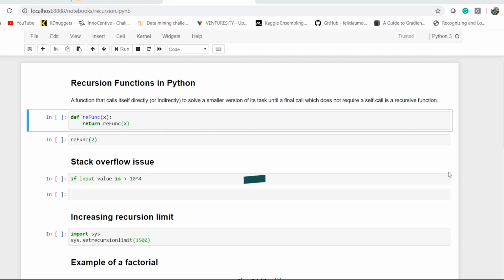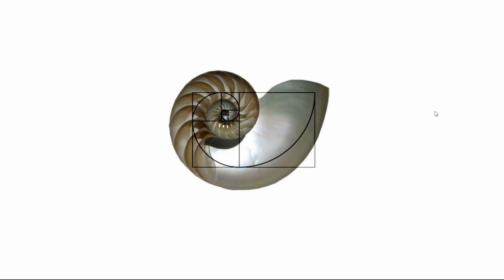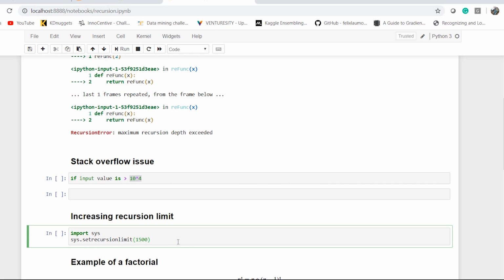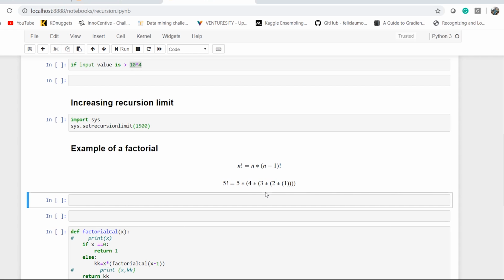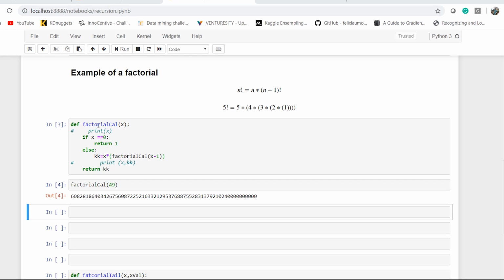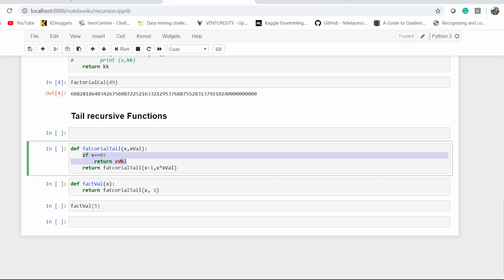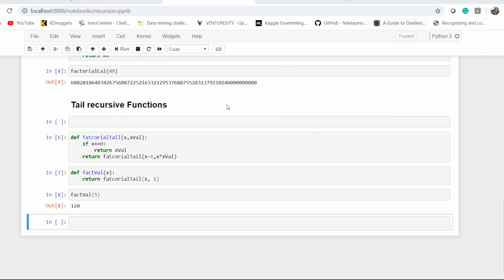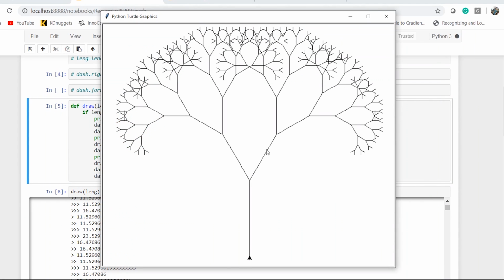Recursion Function in Python with Factorial Trees 2020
00:49 Recursion in nature
02:31 Recursion Functions in Python
03:35 Increasing Limit of recursion
04:14 Factorial
05:37 Factorial in Python
07:15 Tail recursion in Python
09:14 Factorial trees in Python using Turtle

In this video, I have shared recursive functions in Python and example with factorial trees in python.